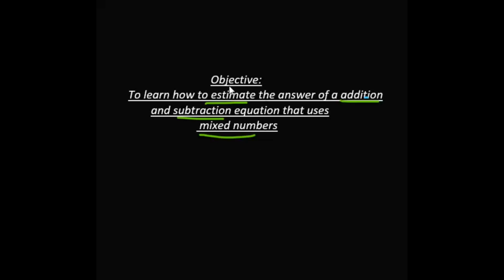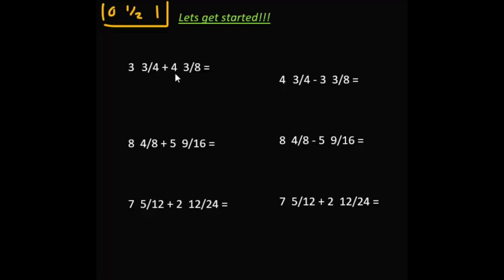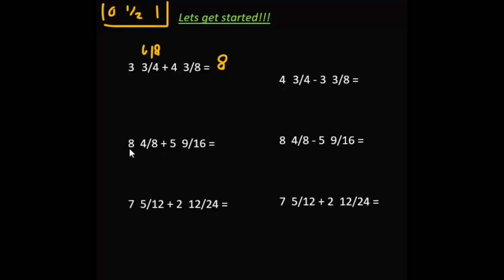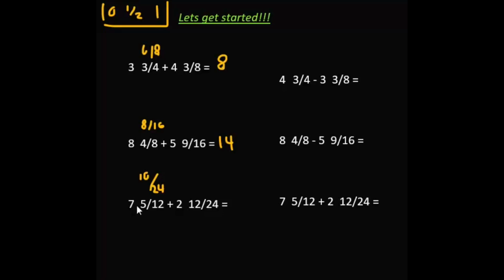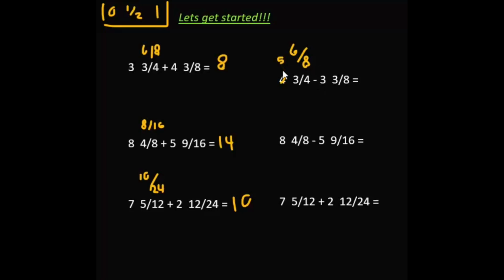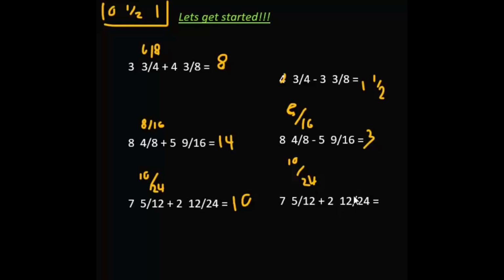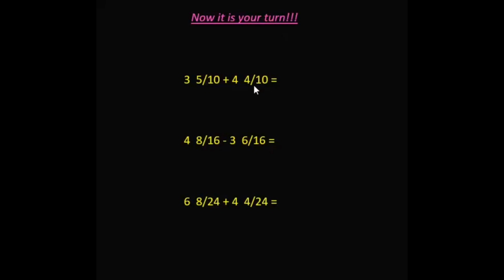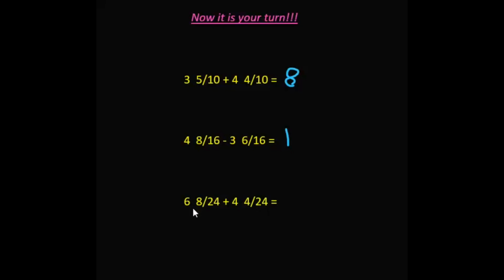10-01: Estimating Sums and Differences of Mixed Numbers | 5th grade | SS Multimedia